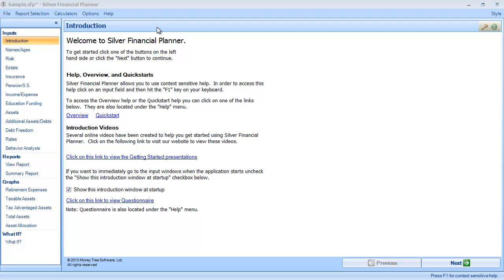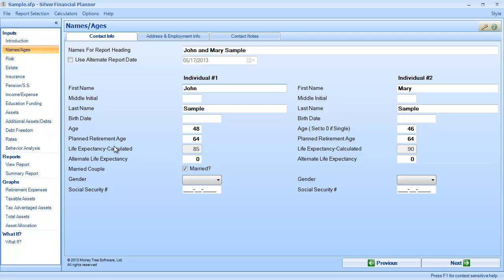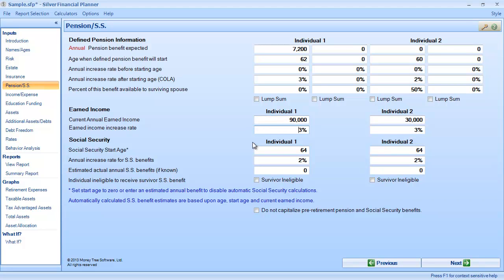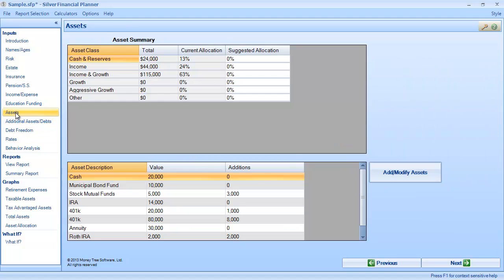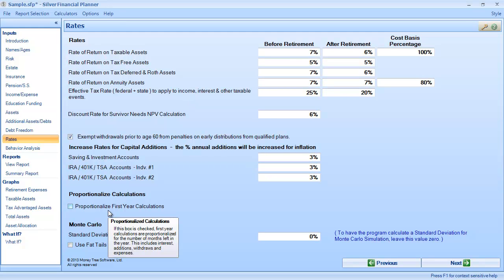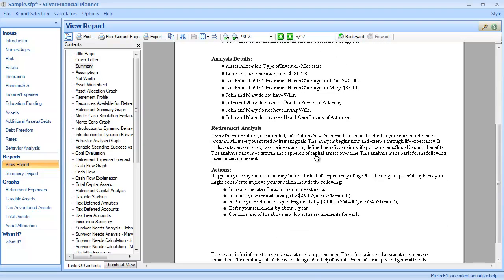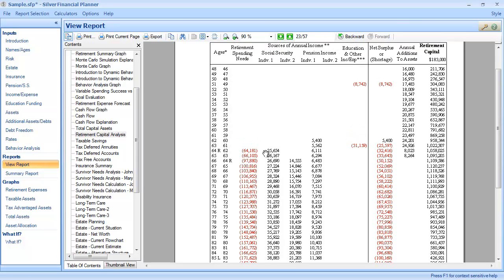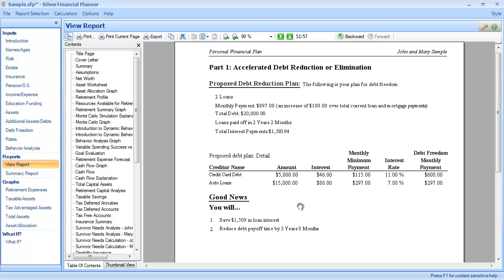Silver Financial Planner - Training Class - Financial Planning Software by Money Tree Software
- Money Tree Software's online training class to help customers get started with Silver Financial Planner. Silver Financial Planner is an easy, effective solution for busy planners. Silver's intuitive navigation and clear reports allow you to spend more time with clients and less time creating plans. Instant, side-by-side scenario comparisons allow for rich client interaction.